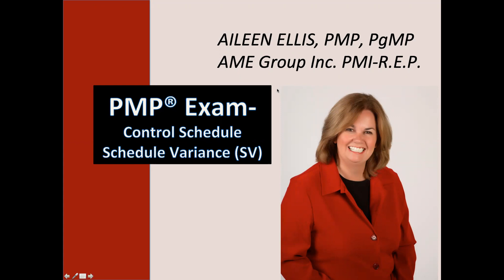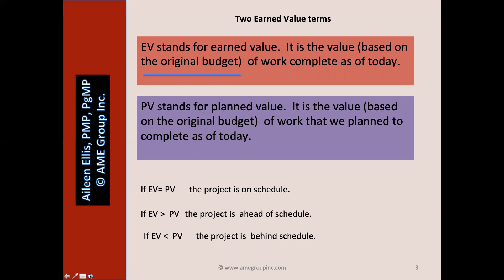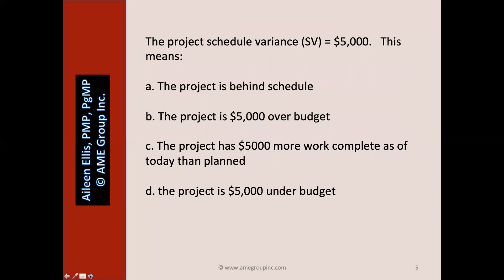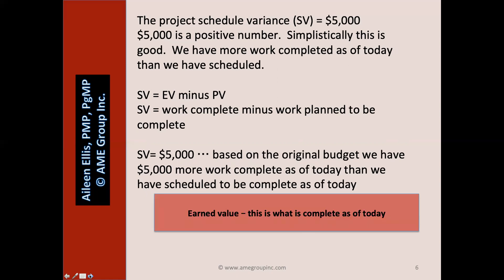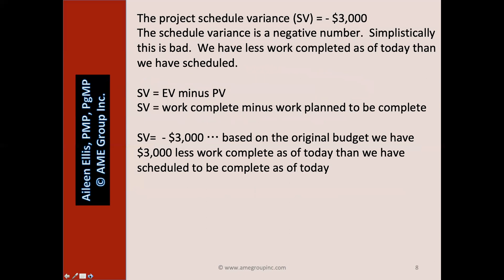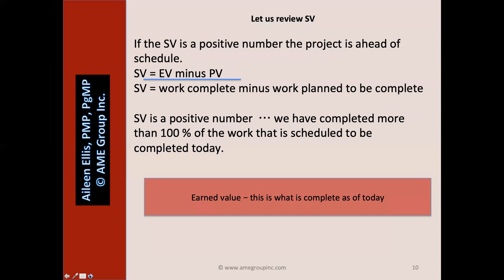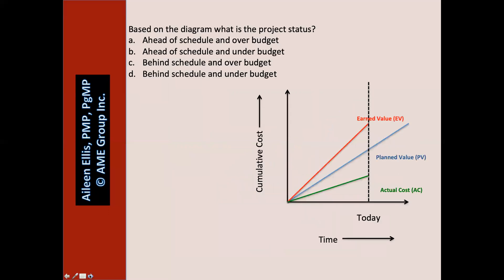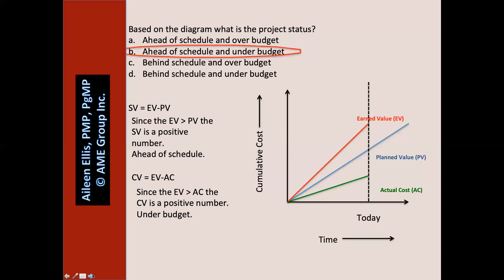Earned Value Management - Schedule Variance for the PMP Exam based on the PMBOK Guide 6th Edition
In this video Aileen explains the term schedule variance (SV) as it relates to earned value management for the PMP Exam and earned value analysis for the PMP Exam.  The topics of planned value (PV) and earned value (EV) are also covered.  Several PMP Exam Prep Questions are reviewed including earned value diagrams.

To join Aileen's email list and receive access to other free videos please go

Aileen Ellis, PgMP®, PMP®, is an expert on project management. She is the owner and proudly the only instructor for AME Group Inc., a Registered Education Provider (REP) through the Project Management Institute (PMI). She personally instructs project managers to gain the confidence and knowledge to pass the PMP® Exam and the CAPM® Exam. She has helped more than 10,000 professionals obtain their PMP® certification and over 1,000 professionals obtain their CAPM® certification. Working with thousands of students from dozens of countries, Ms. Ellis has gained a thorough understanding of the ins and outs of A Guide to the Project management Body of Knowledge (PMBOK® Guide), the exam content, and proven test-taking strategies.

Want to hire Aileen to help you pass the PMP® Exam?
Aileen runs live face to face workshops as well as provides online coaching for very motivated individuals.